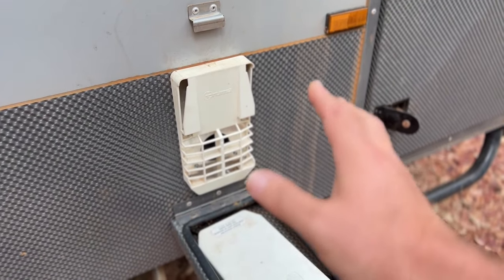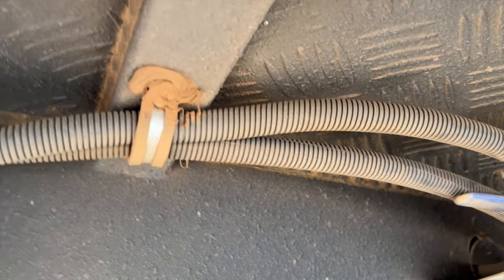TRUMA Ultra Rapid FLAME OUT Problem solved PROPERLY!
We had the warranty work done on the Truma and it's FINALLY FIXED!

The Truma Ultra Rapid how water system in our Emu Xpedition Hybrid Caravan has had a constant flame out issue since new. We had a work around before, but now it's finally been fixed correctly. You can potentially fix yours at home too.

I make videos about real world problems, reviews, and my opinions on all things related to my hobbies. Four Wheel Driving, camping, modifying 4wd's and campers, HAM Radio, Technology, motorbikes and Jetskis.